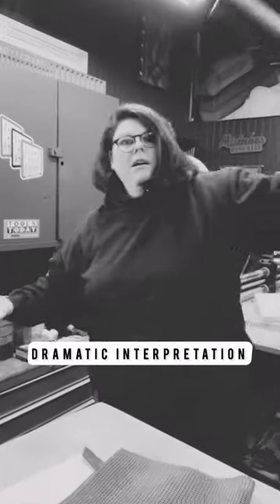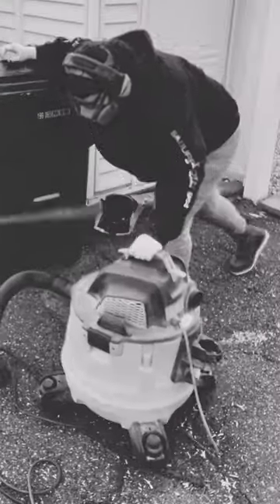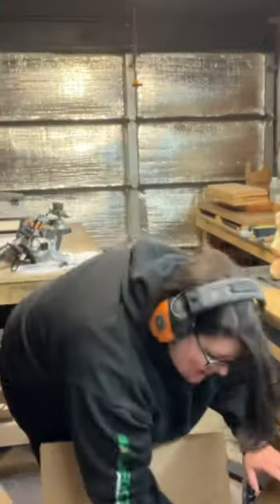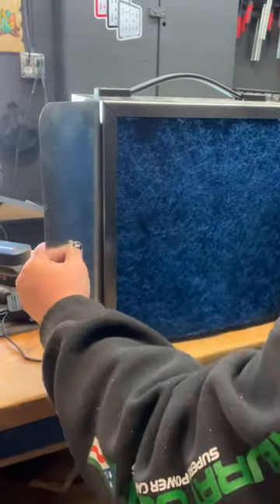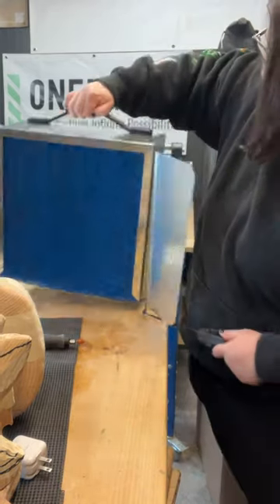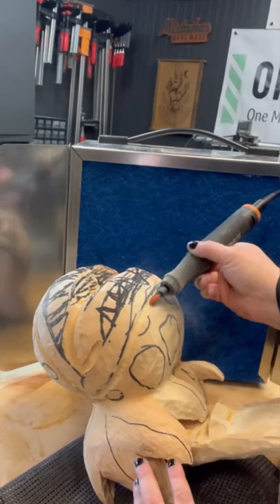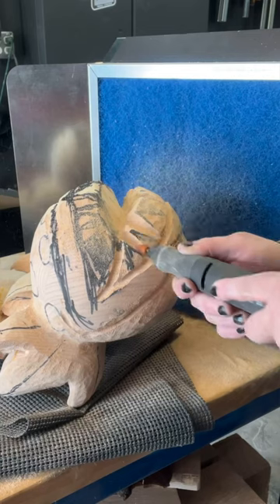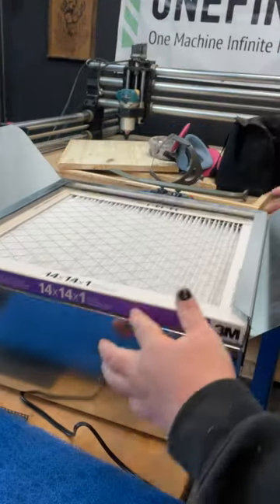Oneida Dust Collection solution for power carving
I’ve always loved infomercials. I love how they can make the simplest of things complicated and I love the over acting.

The lovely folks at @oneidaairsystems sent me out the Benchtop Mini variable speed dust collector.

The Mini and I have become close friends over the last week and I’m so excited to have it in my shop. This is the solution that I have been needing for a long time, especially now that I’ve just cleaned out my shop. I want to keep it as dust free as possible.

Make sure you check out the amazing products over at  @oneidaairsystems their team is filled with some amazing people.